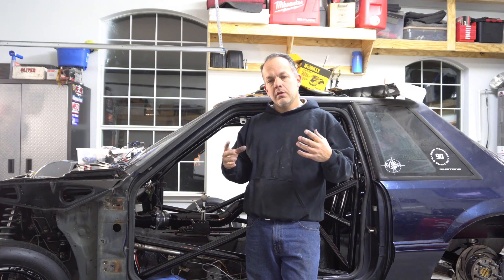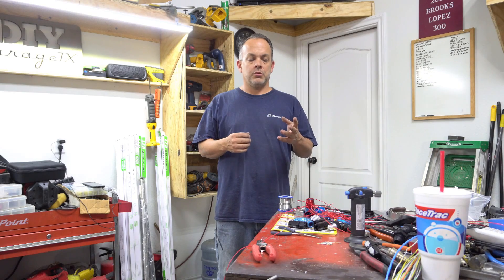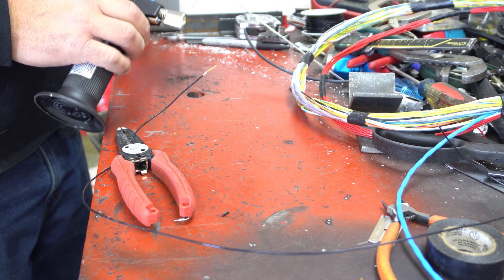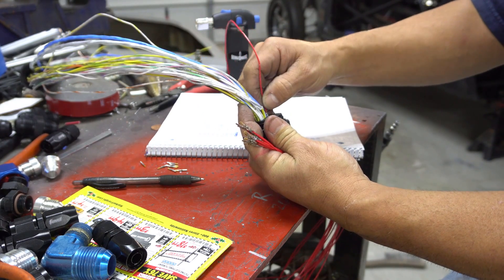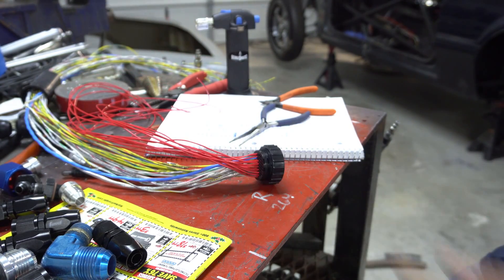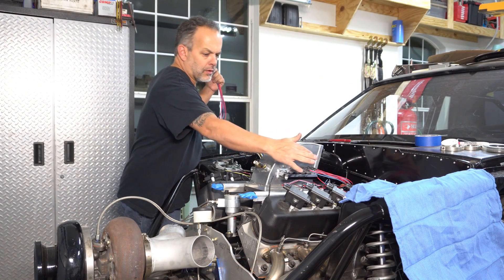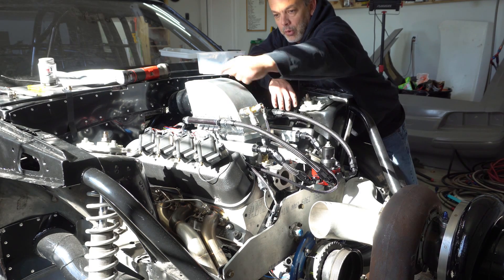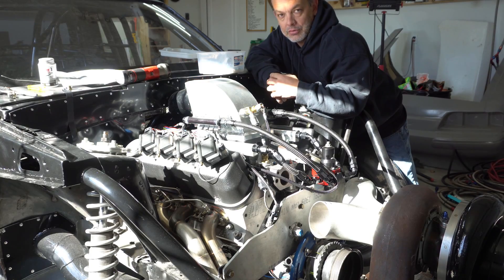DIY: Drag car build - Vol2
In this video we will go over some of the engine wiring, plumbing, how to solder pins in a 64 pin connector and what's coming up for the next video - the interior wiring. We are only doing to do enough to get it started up and ready for the dyno. The rest of the extras will happen after the car is off the dyno!